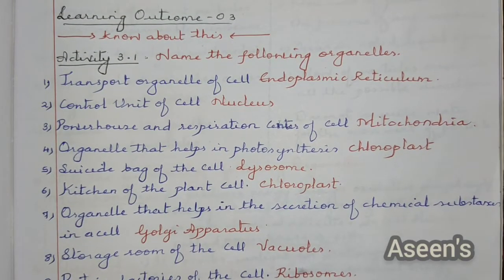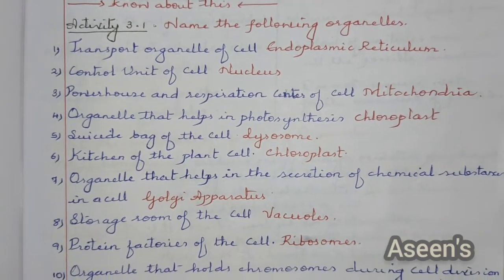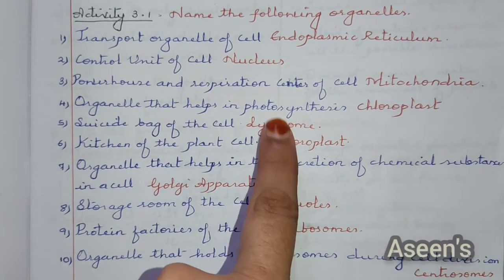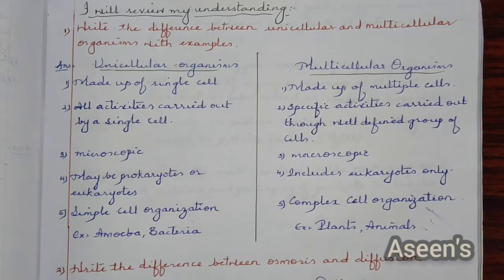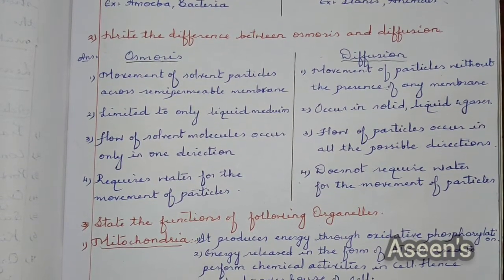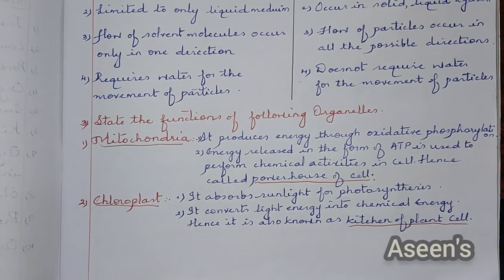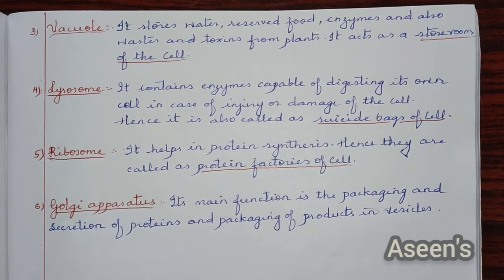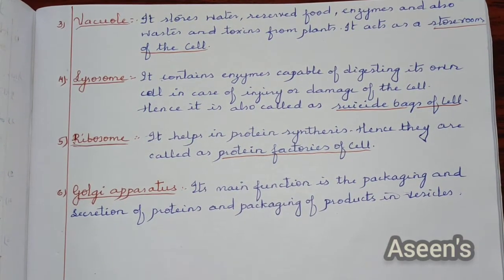KALIKA CHETHARIKE || CLASS 9 SCIENCE || THE FUNDAMENTAL UNIT OF LIFE || LEARNING OUTCOME 3 & REVIEW